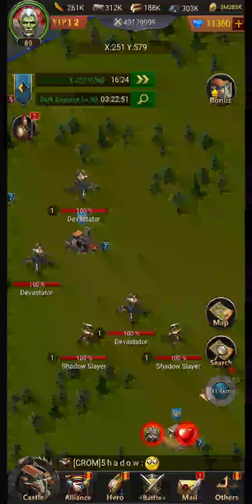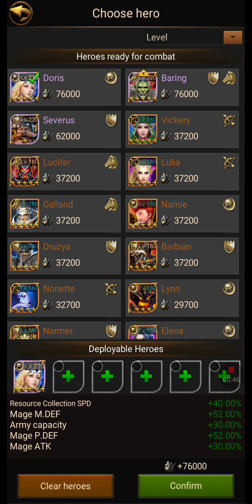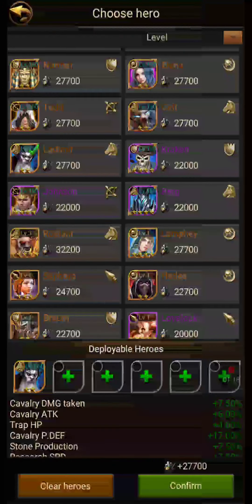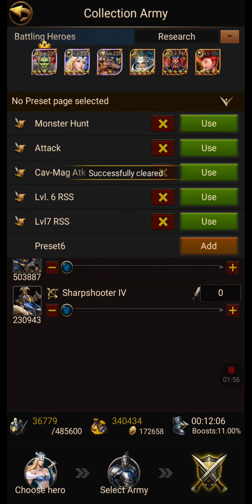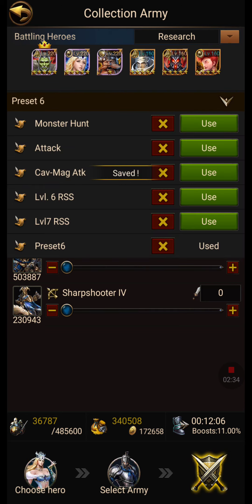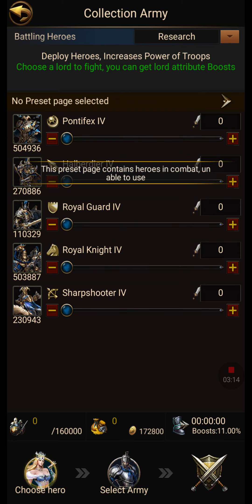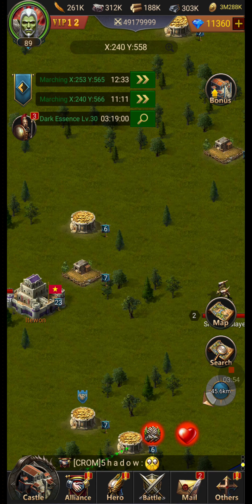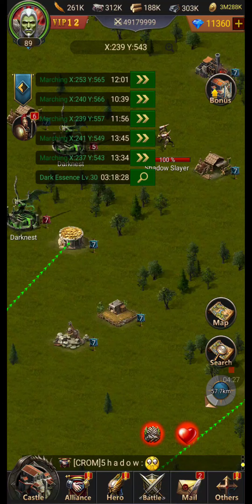Farming and Attacking Presets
I will teach you on how to set your preset attack and farming levels. This is the best way to farm and attack when you're in the kingdom.